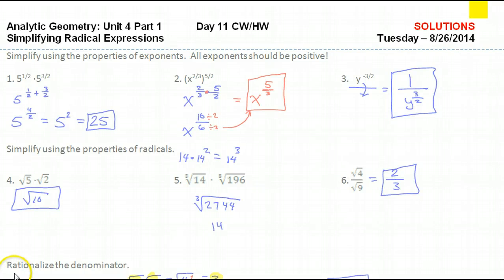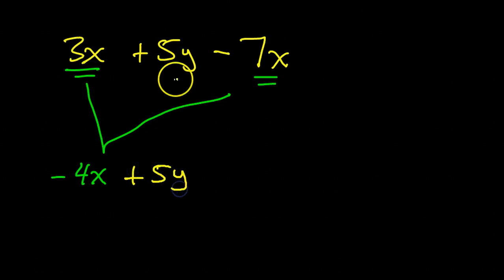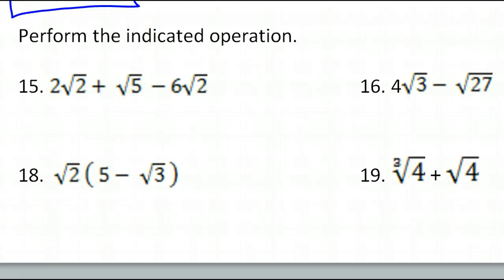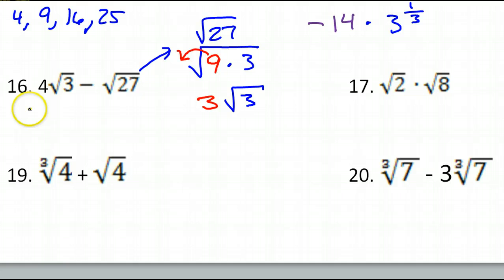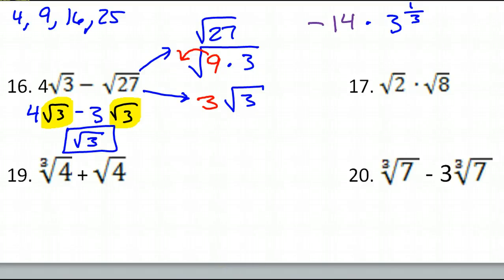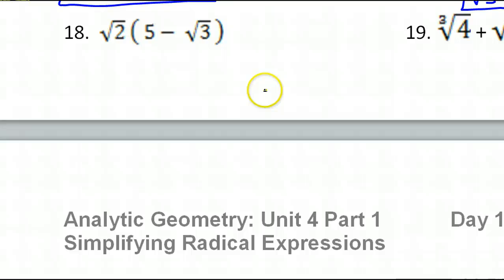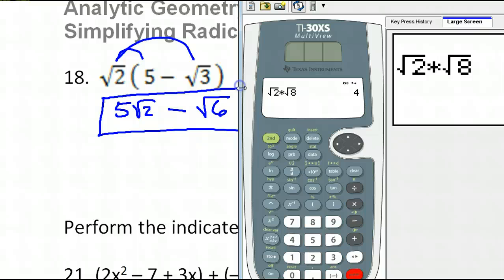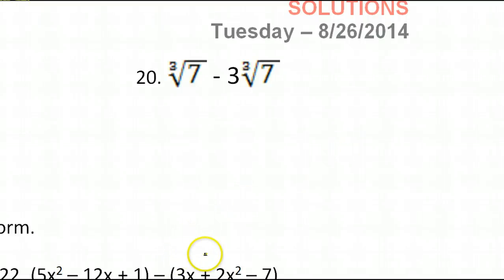Day 11 CWHW #15 to #20 Simplifying Radical Expressions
How do you simplify exponential and radical expressions without a calculator?

What do fractional (rational) exponents mean?